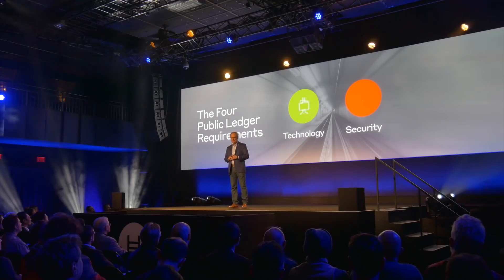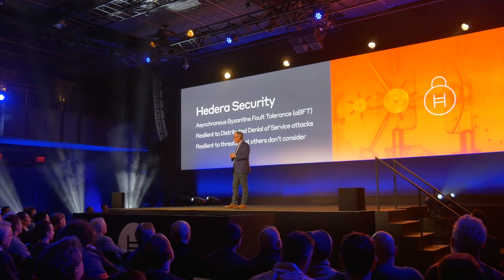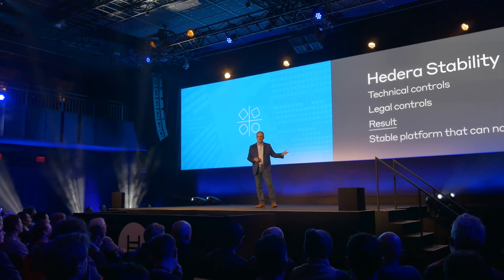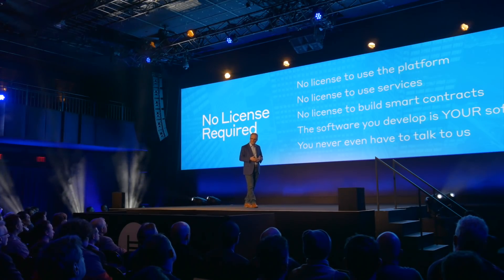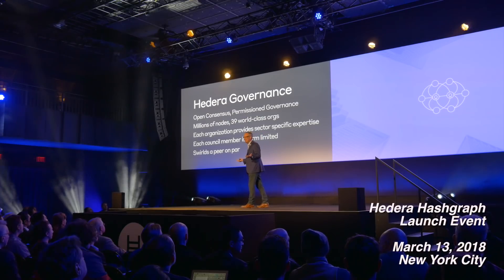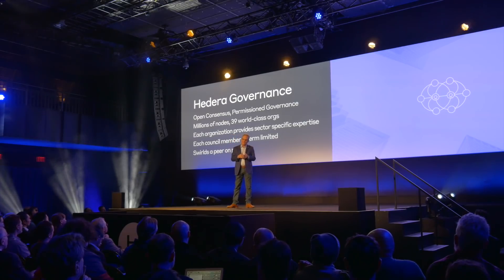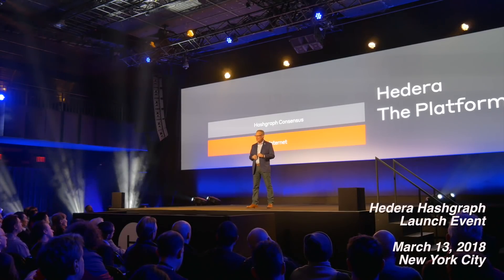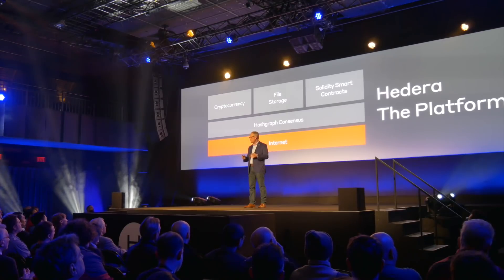What is Hedera Hashgraph? (Mance Harmon)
What is Hedera Hashgraph? Watch as Mance Harmon, Co-Founder & CEO of Hedera Hashgraph, explains the various elements of the newly announced network and public ledger.

Key Features include:

Technology: The network can process hundreds of thousands of transactions per second (tps) in a single shard and within seconds of consensus latency

Security: Hashgraph as a consensus algorithm achieves Asynchronous Byzantine Fault Tolerance (aBFT) making it reliant to potential threats or attacks

Stability: Technical and legal controls in place to bring stability to the platform including stake proofs and guidance over the hashgraph patent (i.e., no license required!)

Governance: Open consensus with permissioned governance including the establishment of a governing body composed of 39 enterprises to oversee the development of the network (i.e., Hedera Hashgraph Council)

The Platform: Hashgraph consensus, a Cryptocurrency, file storage and Solidity Smart Contracts

This was originally captured at the Hedera Hashgraph launch event in New York City. I had edited Mance's speech to feature the most critical elements of the network. I've included a link to the full speech down below.

What is Hashgraph?:
Hashgraph is a data structure & consensus algorithm that is fast, secure and fair.

What is Hedera Hashgraph?:
The Hedera hashgraph platform provides a new form of distributed consensus. The platform is lightning fast, secure, and fair. Hedera enables and empowers developers to build an entirely new class of distributed applications never before possible.

Video By:
The Gossip Guy - Join me as we "gossip" about the world powered by hashgraph!